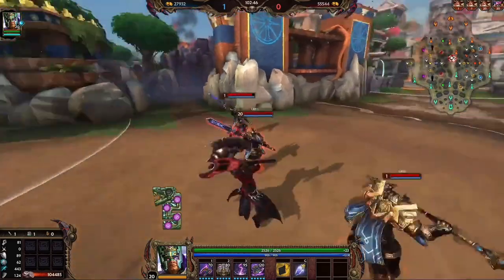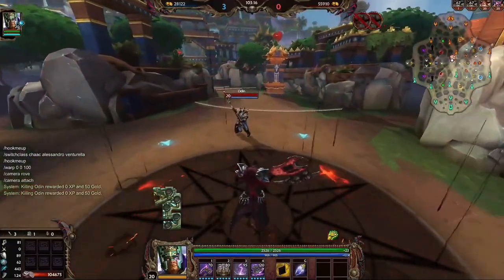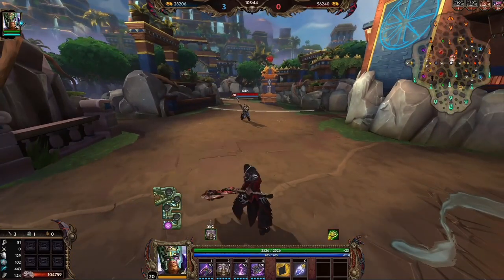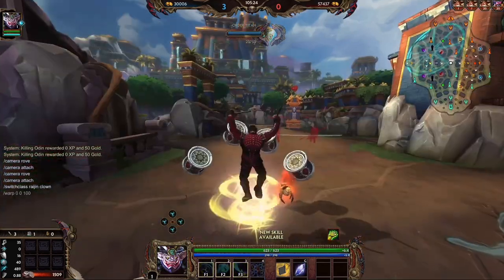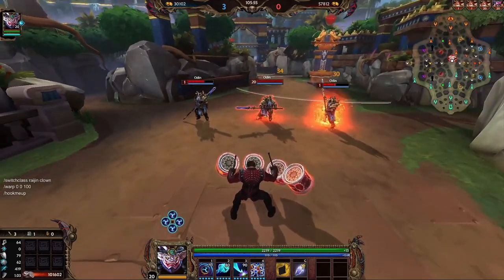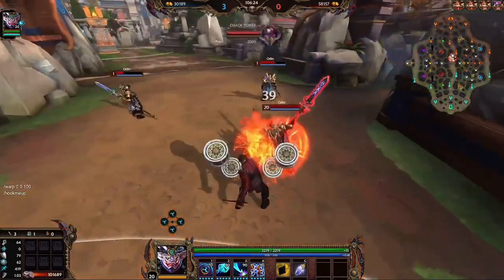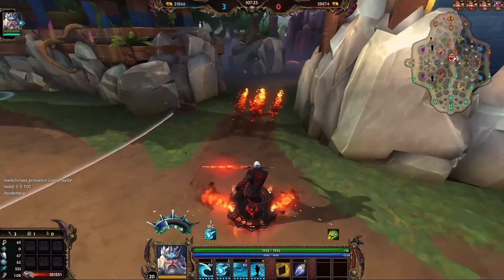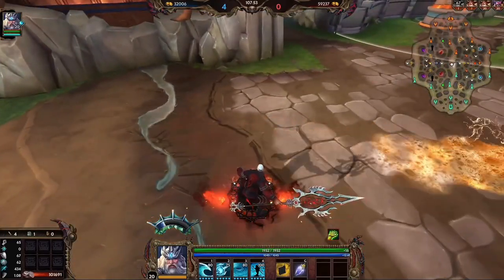Slipknot Gameplay - Smite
Heavy metal band skins for Poseidon, Chaac, Raijin.